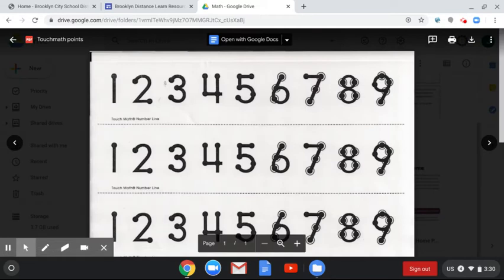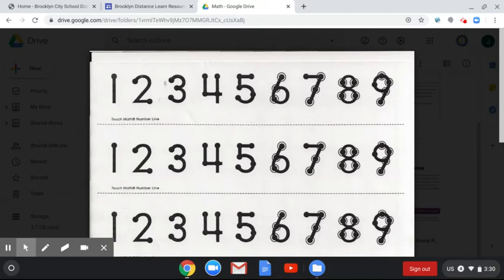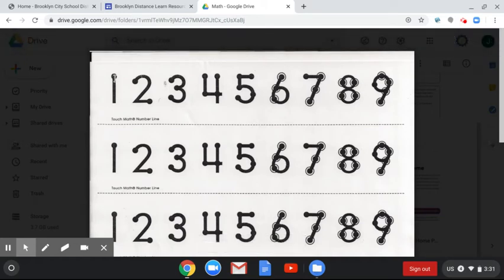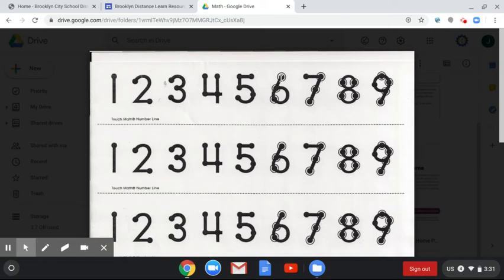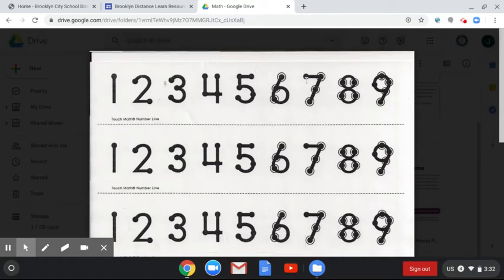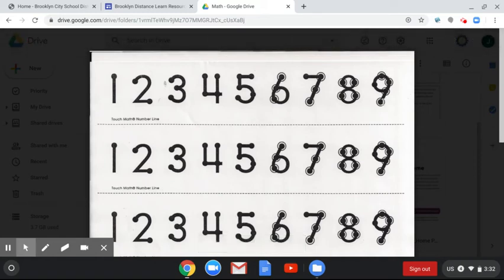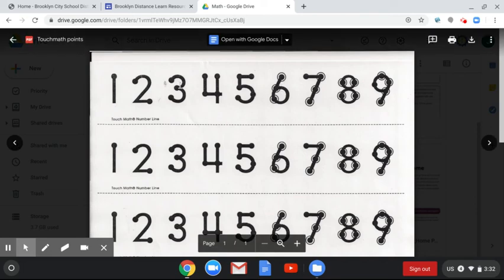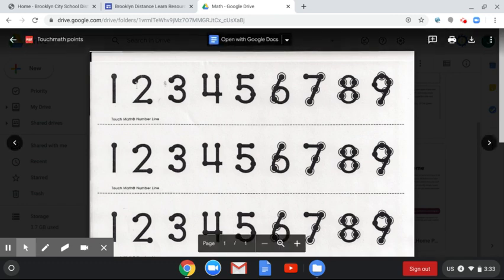Touchmath Points Tutorial April 2020